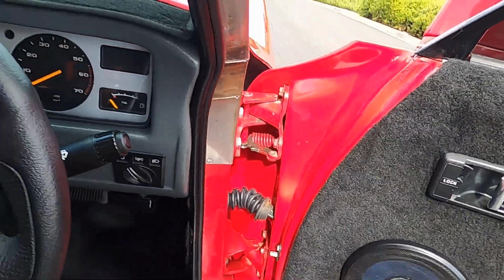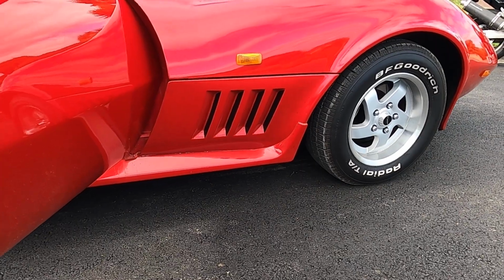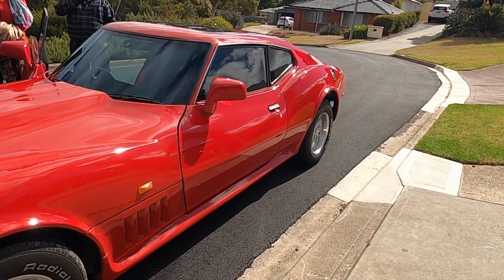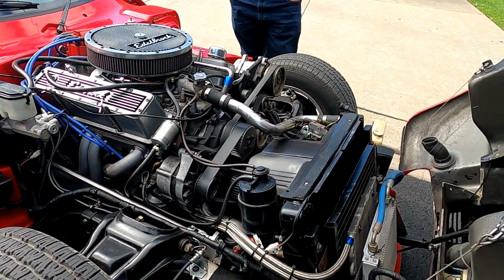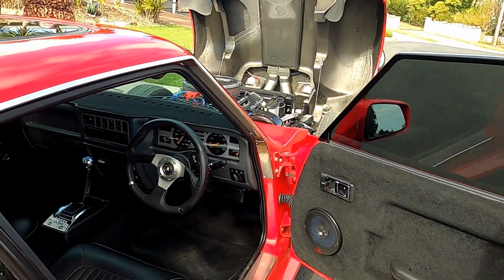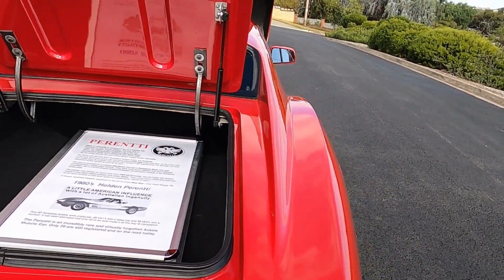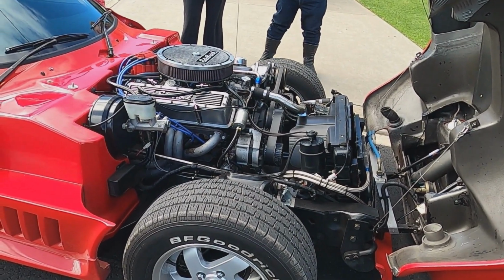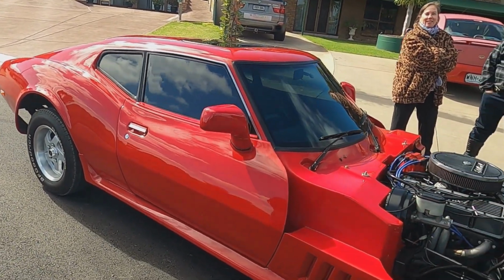Holden Perentti 350 V8 Chevy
Australia's Corvette